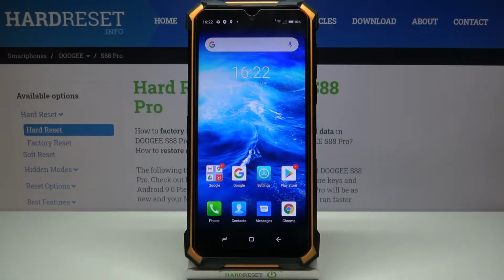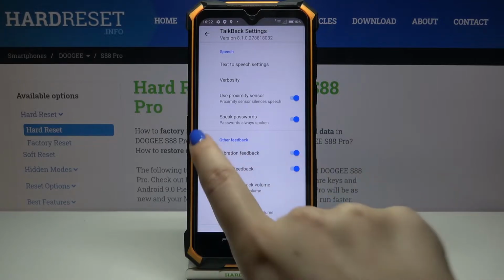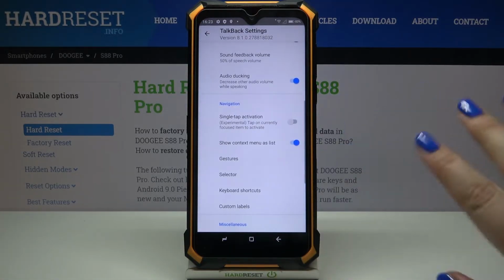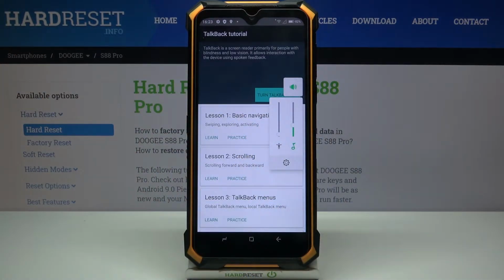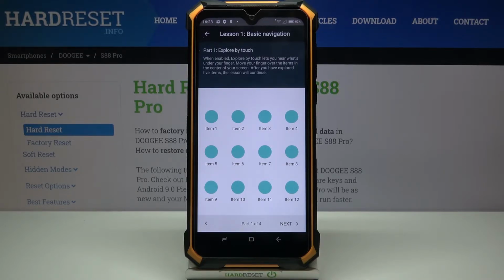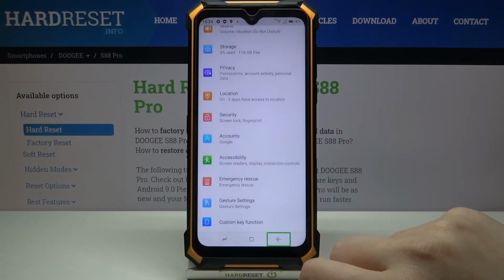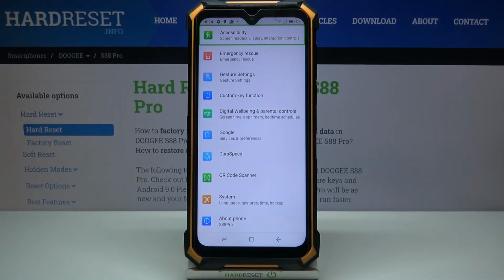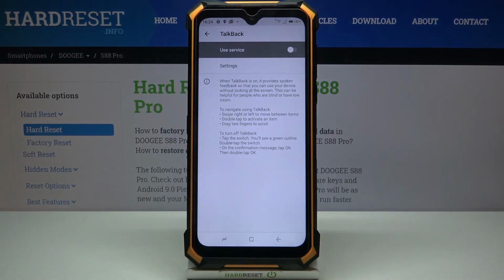How to Enable TalkBack Mode in DOOGEE S88 Pro – Activate Screen Reader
Today, we will be sharing some tips about the TalkBack mode in your DOOGEE S88 Pro device. Check the instructions to easily access the accessibility settings panel to enable the screen reader feature. Discover an easy way to enable TalkBack mode to really help blind users to interact with the device. If you are interested in that field, let’s directly jump to the tips that will help you to use spoken commands and feedbacks in DOOGEE S88 Pro device.

How to use Talkback Mode in DOOGEE S88 PRO? How to enable Talkback in DOOGEE S88 PRO? How to exit Talkback Mode in DOOGEE S88 PRO? How to quit the Talkback Mode in DOOGEE S88 PRO?